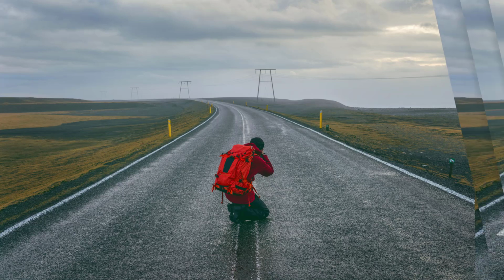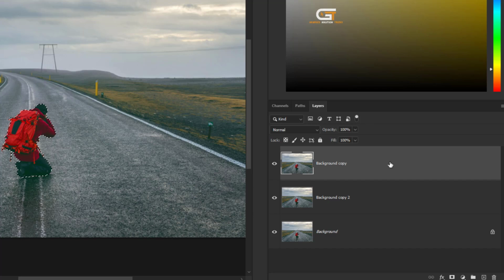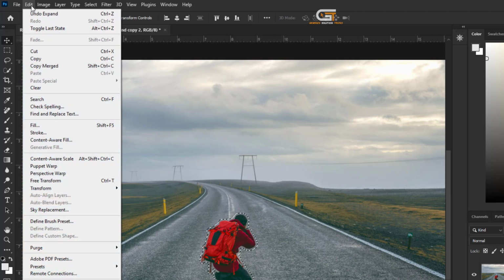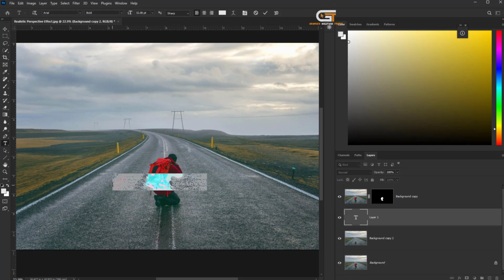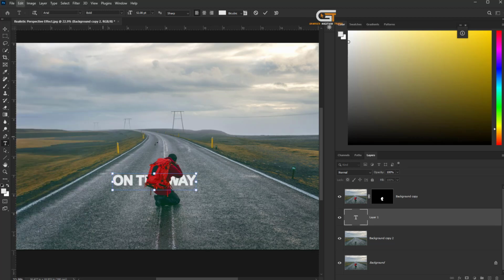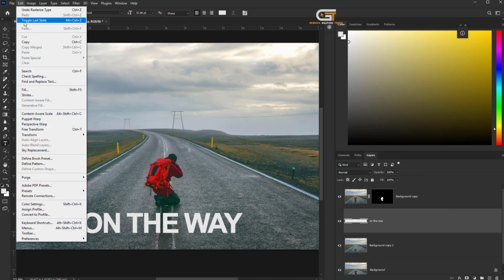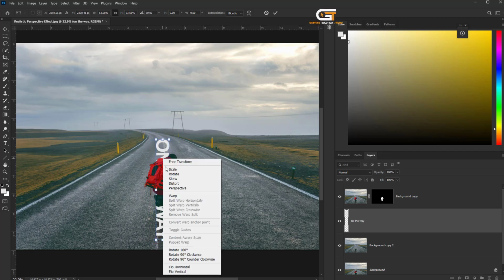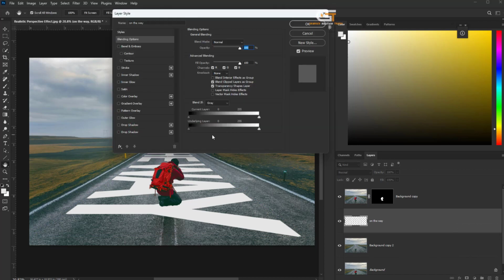How to Realistic Place Text Effect in Photoshop | Tutorial For Beginner